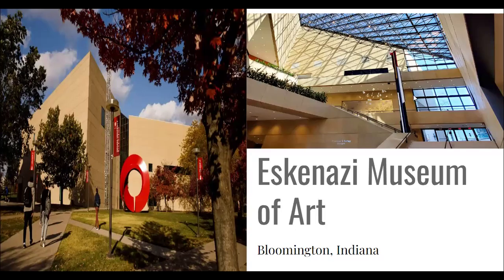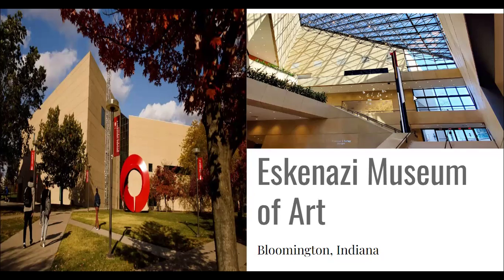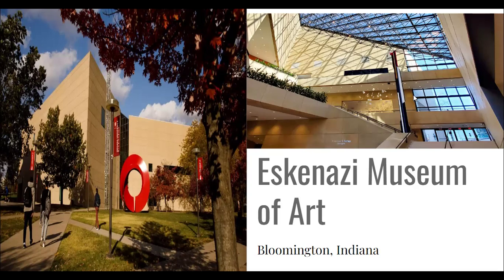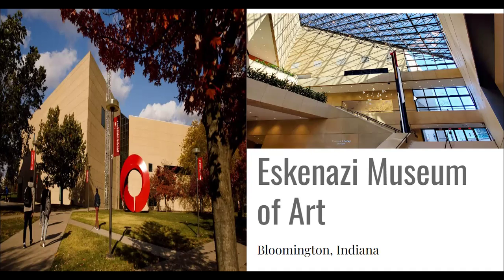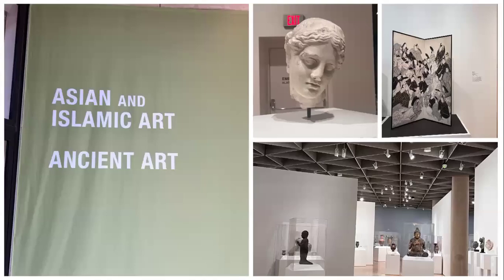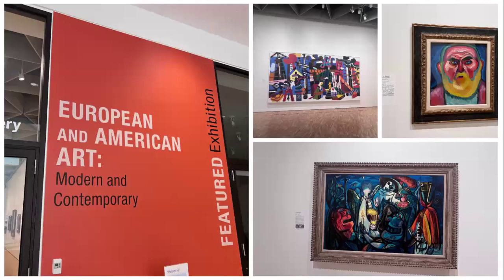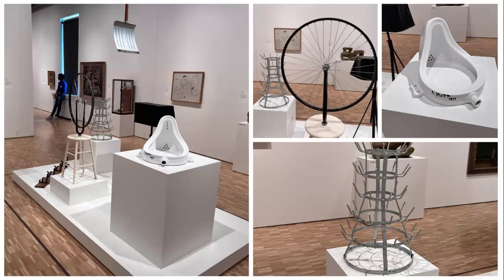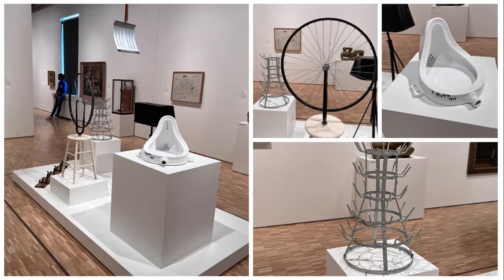Eskenazi Museum of Art Publicity Video- Everything is Art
Assignment for R398